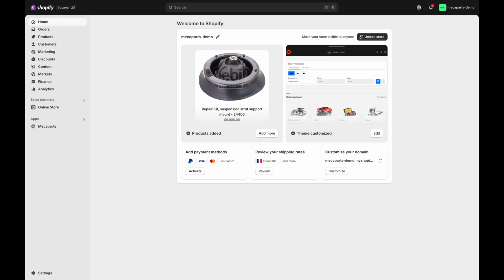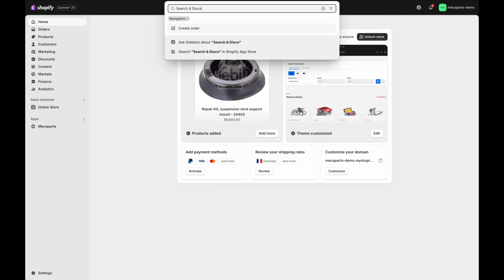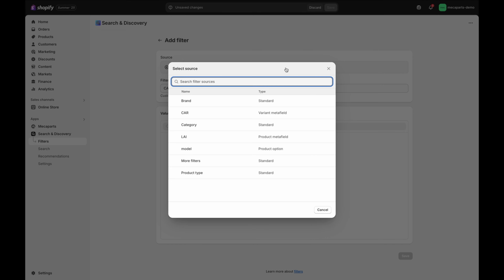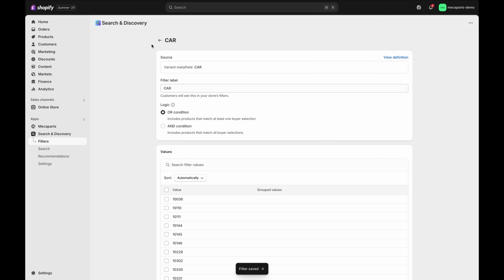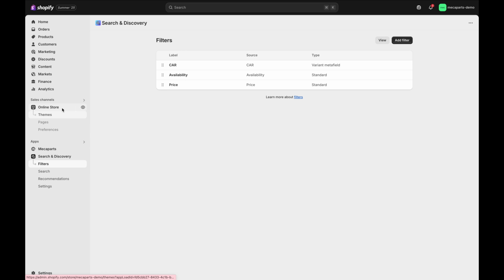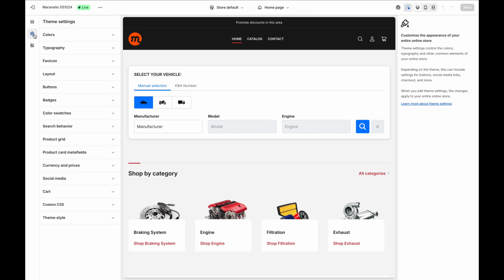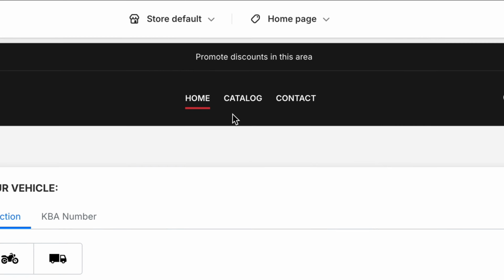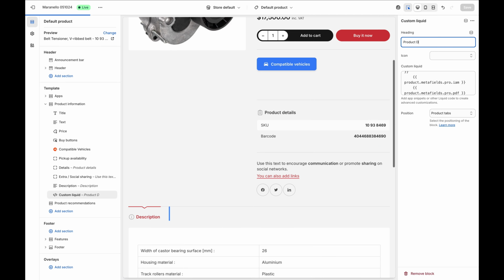How to Configure Your Auto Parts Shopify Store with Mecaparts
Want your Mecaparts app to run smoothly on Shopify?
In this step-by-step tutorial, we’ll show you exactly how to configure your store for optimal performance — from setting up the vehicle filter to adding custom Liquid code.

🔧 What you'll learn:
– How to install and configure Shopify’s free Search & Discovery app
– How to create a CAR variant filter and prioritize it for easy navigation
– How to hide unwanted default filters with custom CSS
– How to add a Custom Liquid section to display OEM, IAM, and PDF data

📘 Mecaparts is a Shopify app that connects your store to TecDoc, making it easy to import, organize, and sell auto parts online.